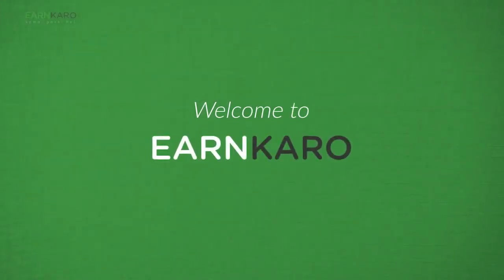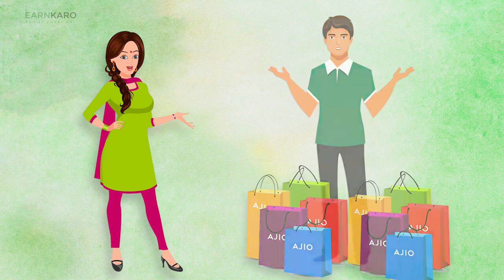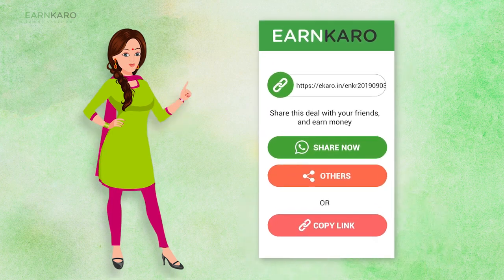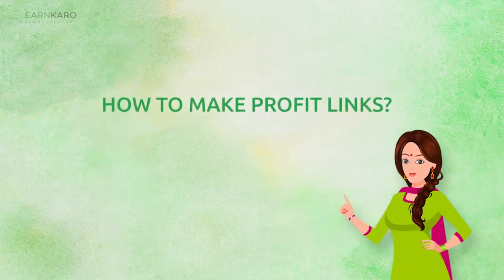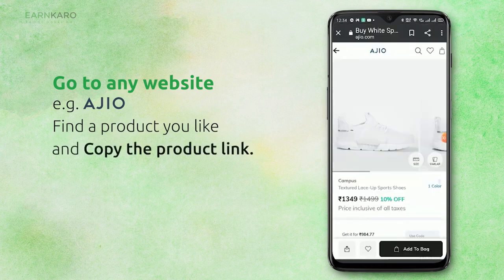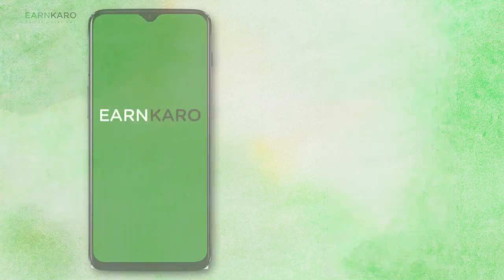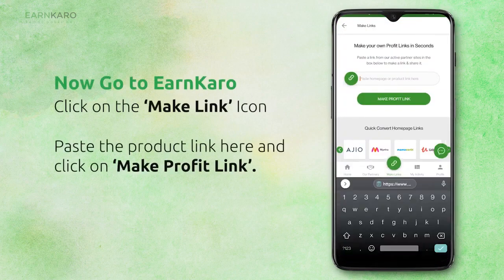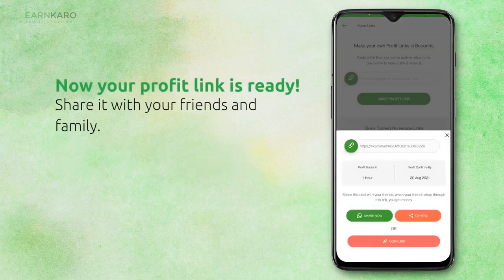how to make profit link